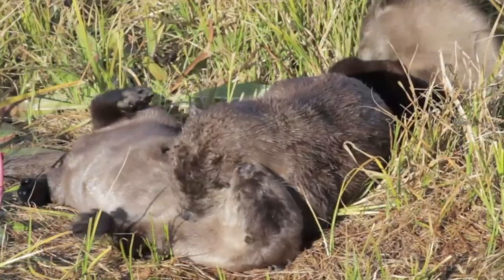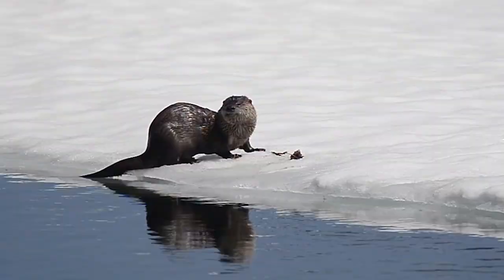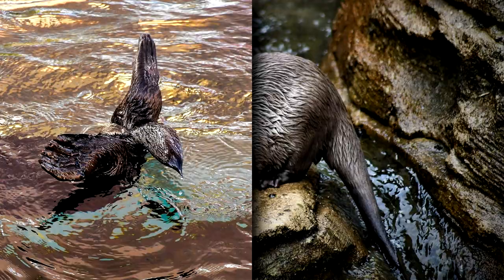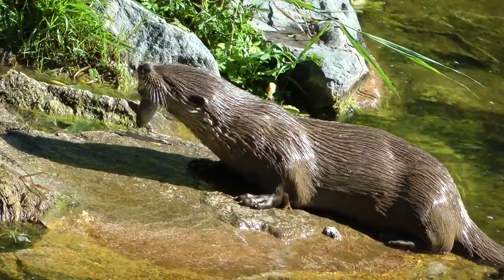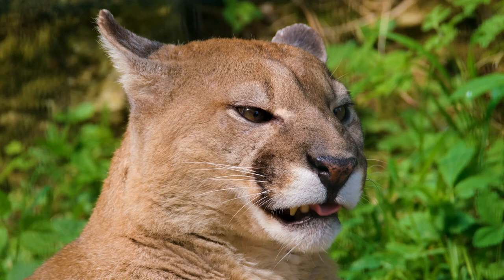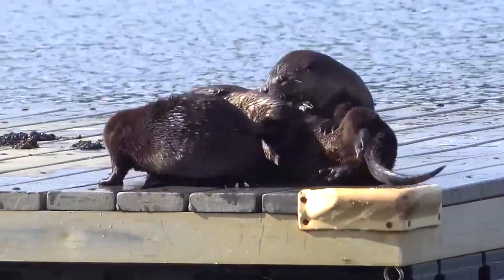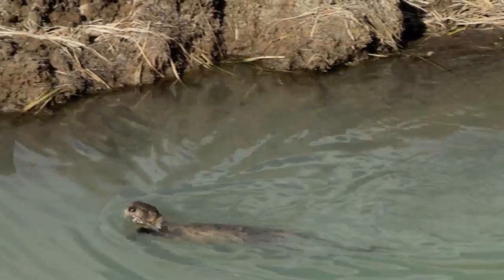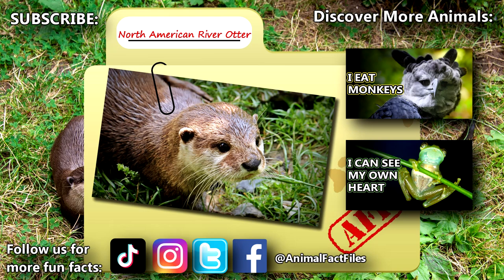North American River Otter Facts: the NORTHERN OTTER 🦦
The North American river otter is also known the as northern otter. Learn more about them with this Animal Fact Files Video!

Scientific Name: Lontra canadensis
Range: North America
Habitat: lakes, rivers, ponds, estuaries, etc. - prefer slow-moving water with vegetation
Size: average 20 pounds (9kg) and 4 feet long (122cm)
Diet: fish, frogs, birds, crustaceans, fruit, etc.
Threats: cougars, coyotes, bobcats, killer whales, etc.
Lifespan: 13 years in the wild

North American River Otter RANGE 0:00
North American River Otter APPEARANCE 0:42
North American River Otter HABITAT 1:29
North American River Otter DIET and SIZE 2:09
North American River Otter THREATS 2:42
North American River Otter BEHAVIOR 3:17
North American River Otter LIFE CYCLE 3:57
North American River Otter SWIMMING 4:25
Thanks! 5:04